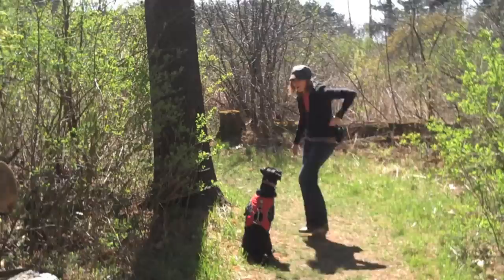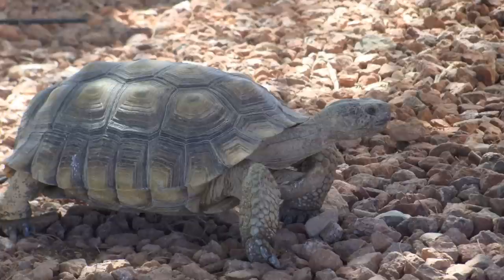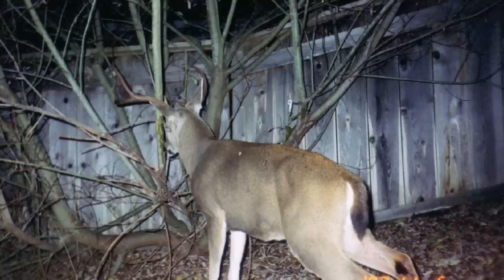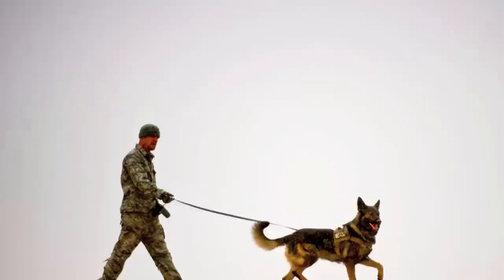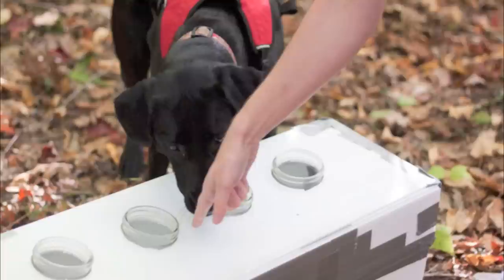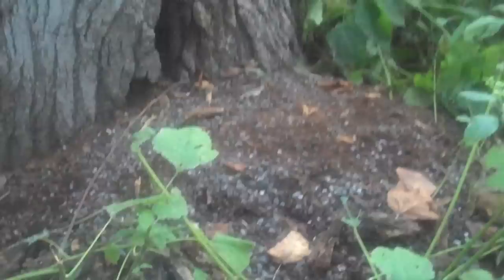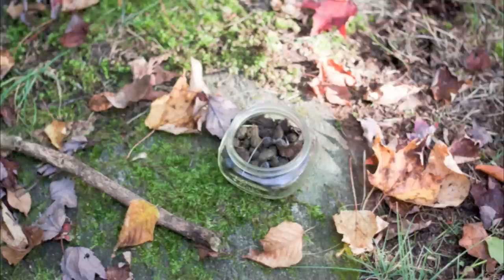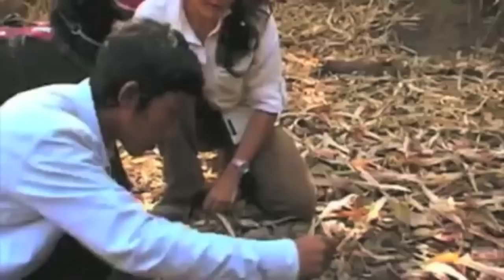Final movie about Tulip and Scat Detection Dogs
The final product after a year of training!